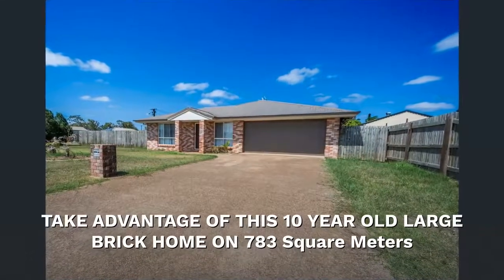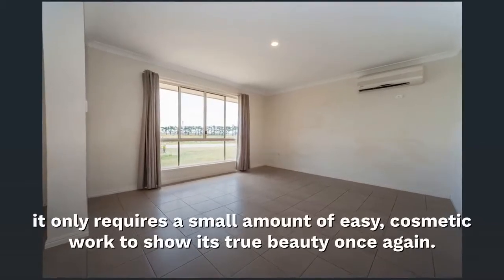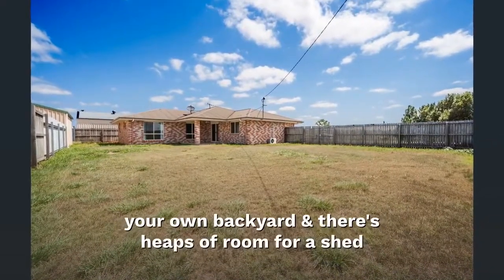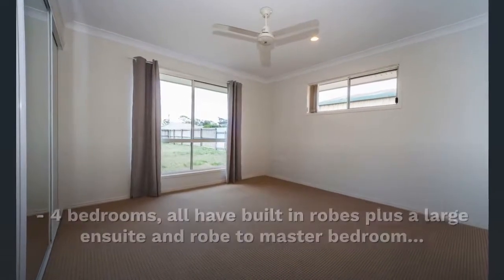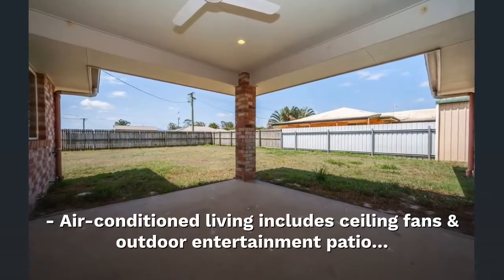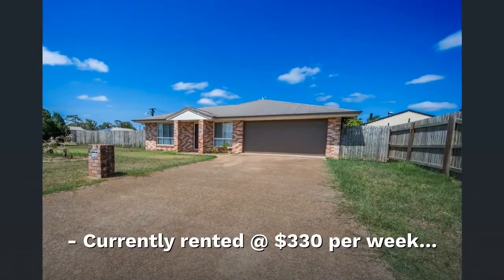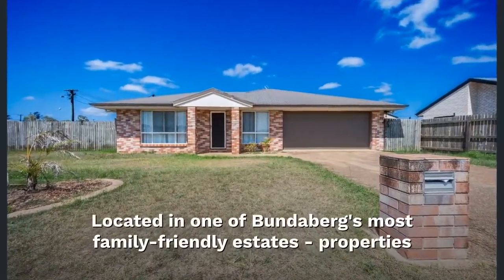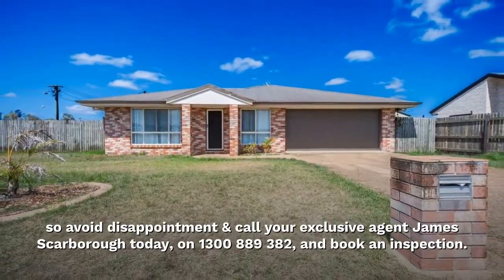House for sale in Queensland, Australia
74 Clearview Avenue
Thabeban, Qld 4670